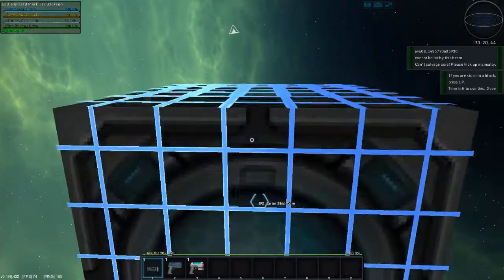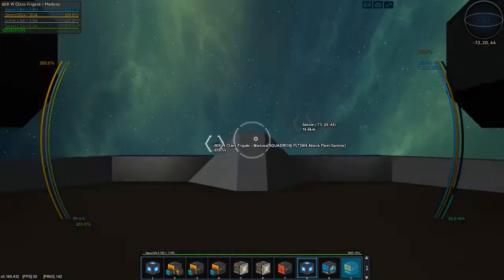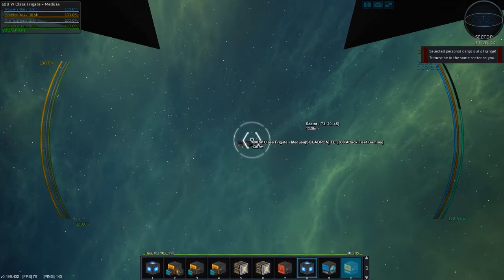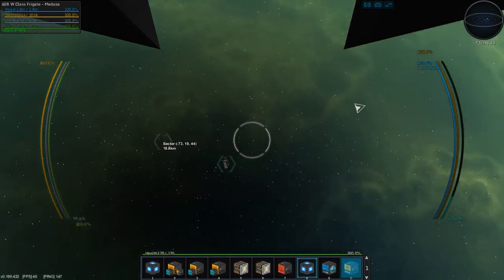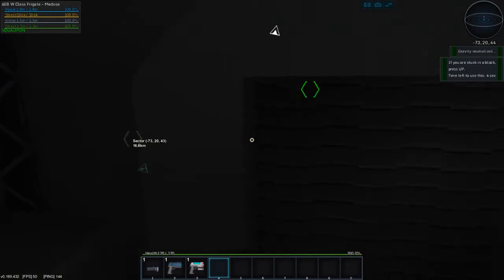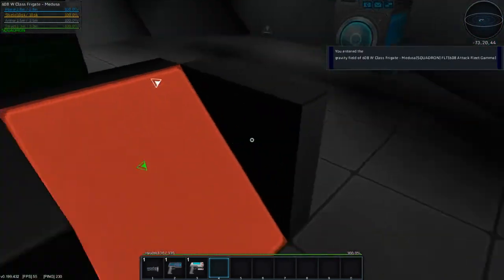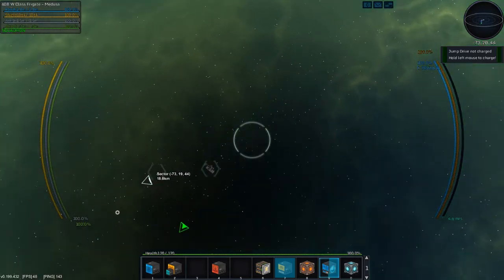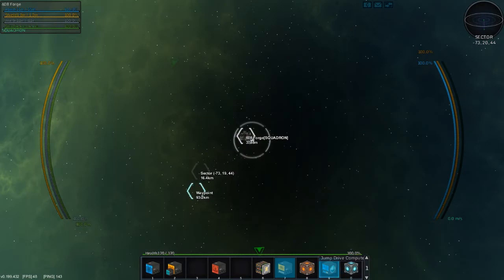JW608 Plays Starmade Ep 284 There and Back Again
Today in Starmade I try to get my turrets back.

STAR SQUADRON SURVIVAL SERVER*
Active Roster
 - Ship and Base builder, pirate adventurer.
 - Expert Builder and Adventure Map Creator.
Auxillary
TOP4CE - (USA)
 - Space buddhist, server admin, and engineer.